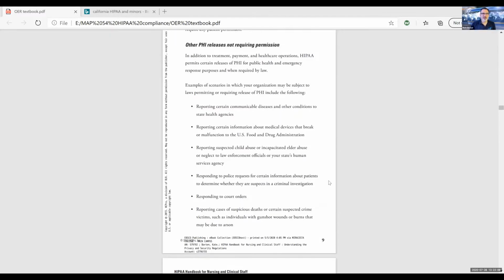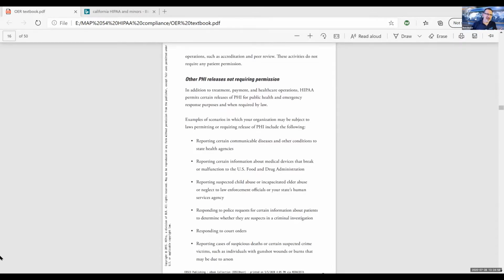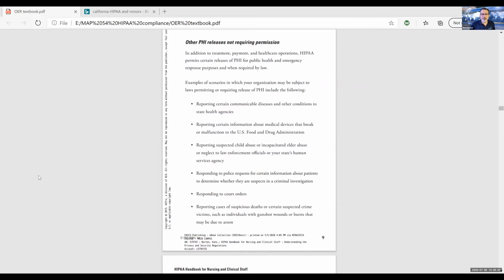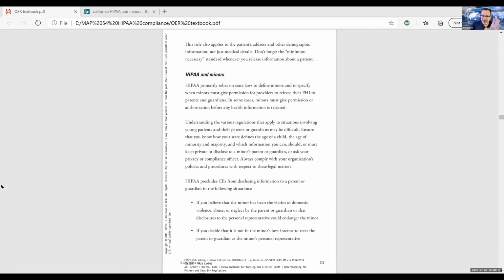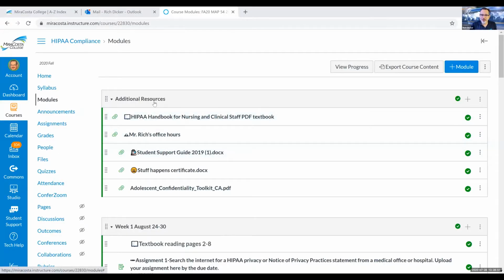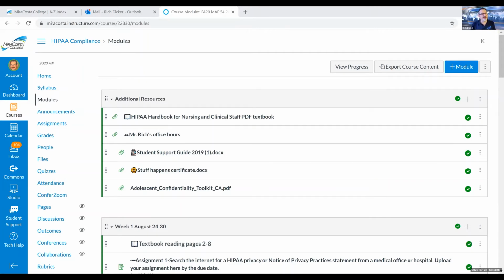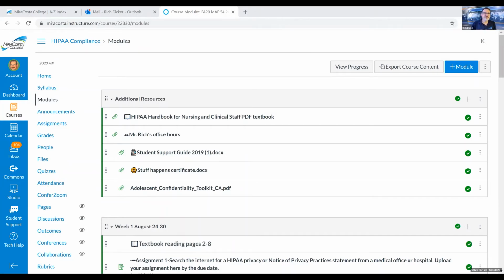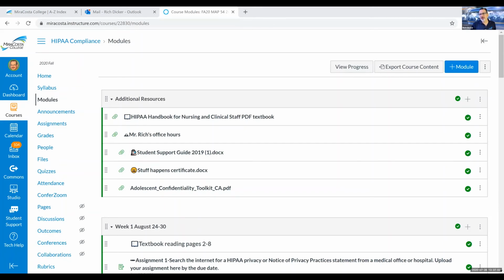Monday Morning Message #2 MAP54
Discussion of pages 9-15 from your textbook.